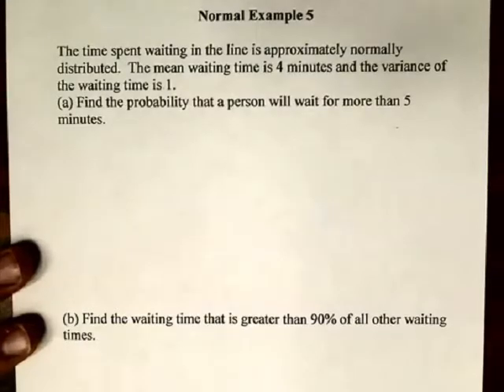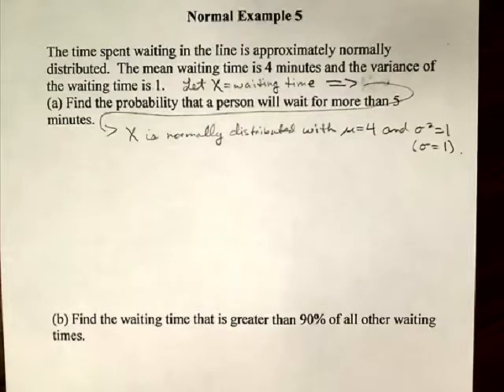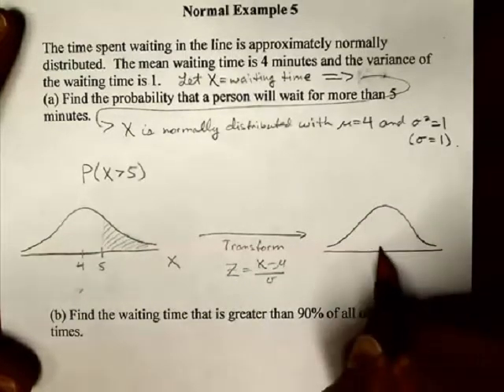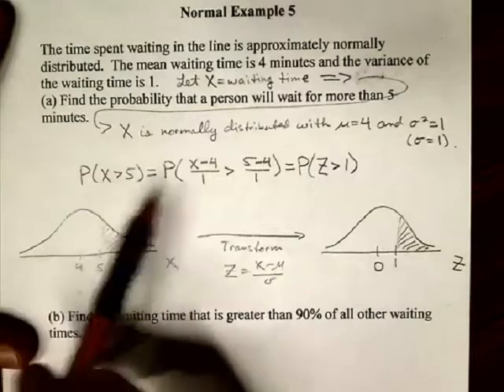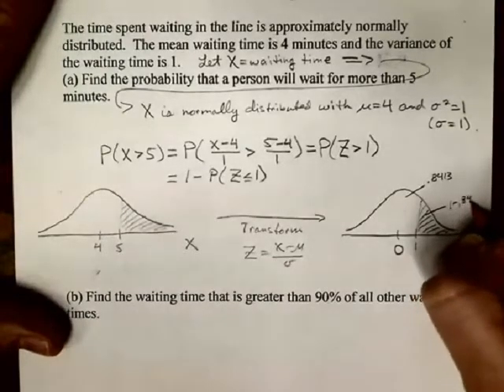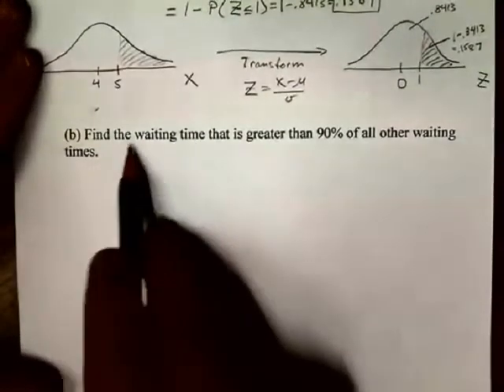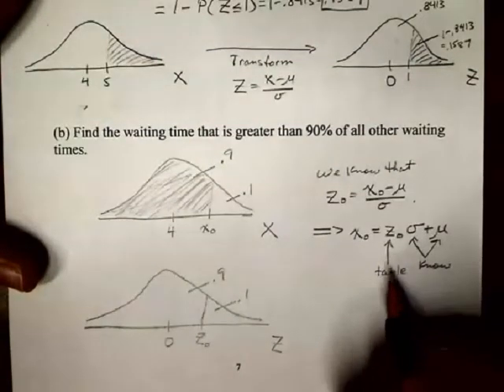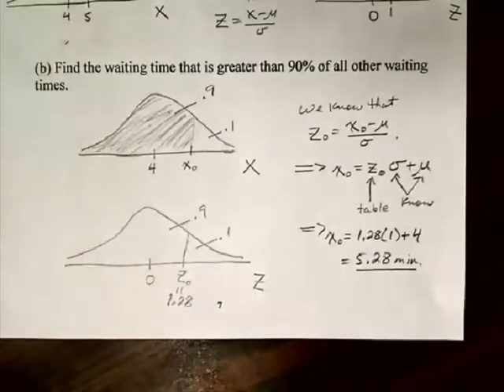Normal Example 5